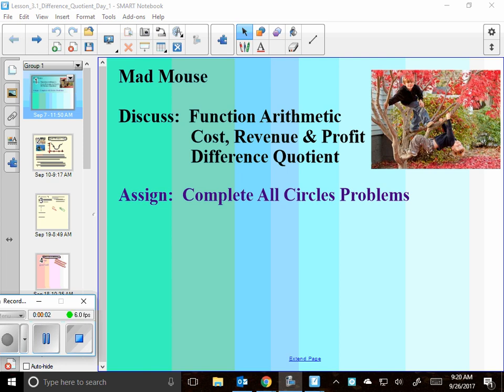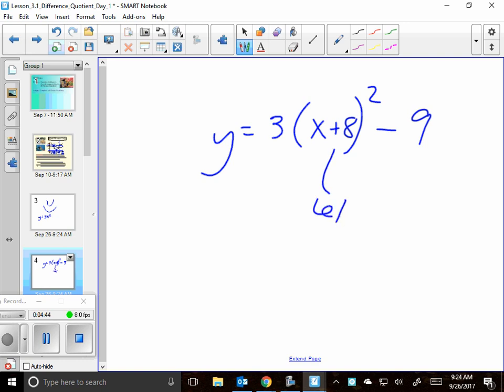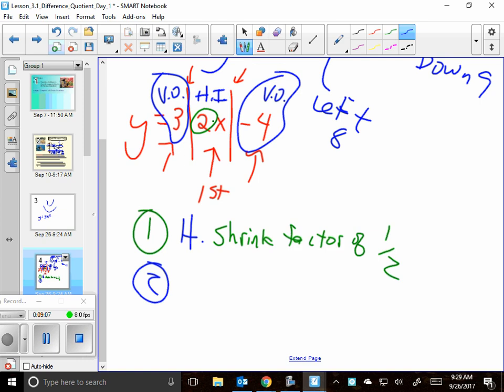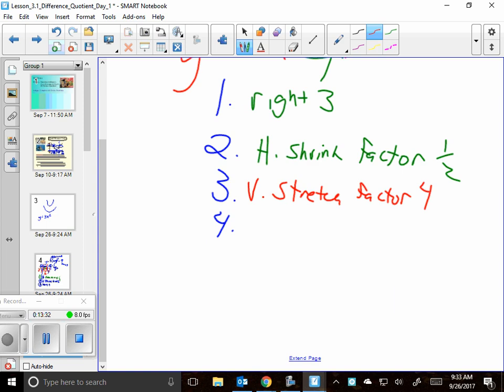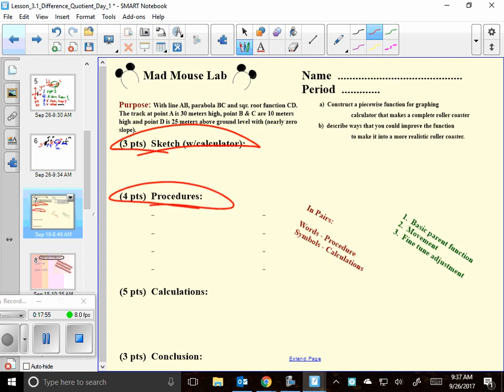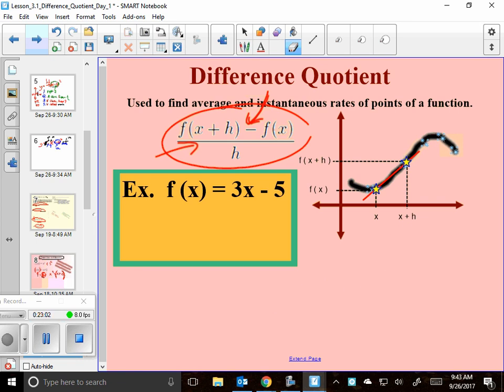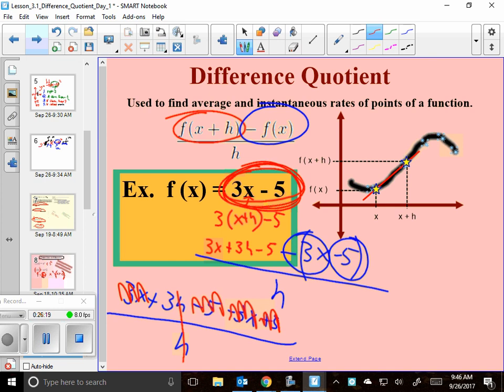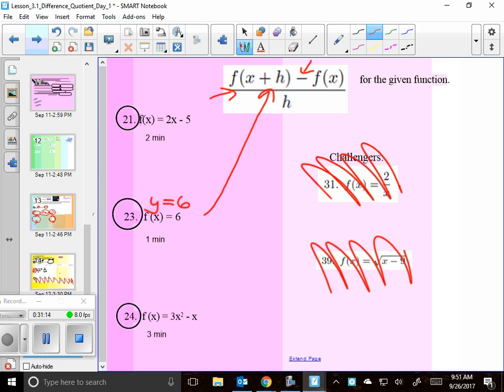September26 2017 HPC 3 1 Day 1 on difference Quotient